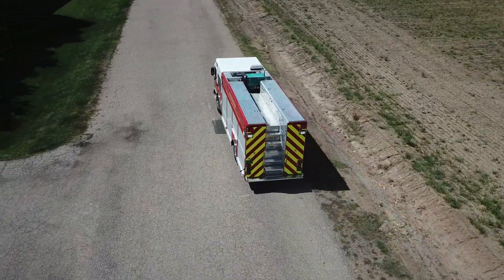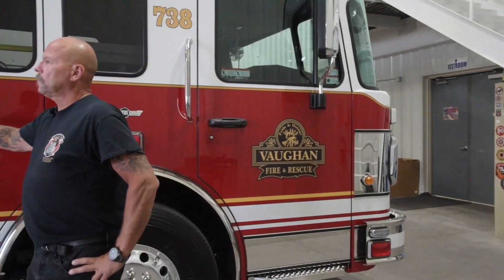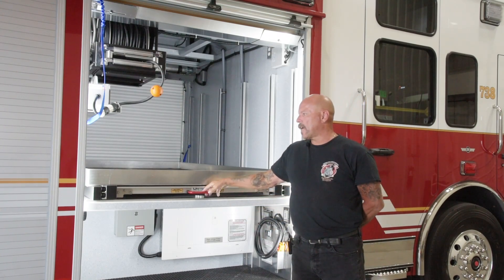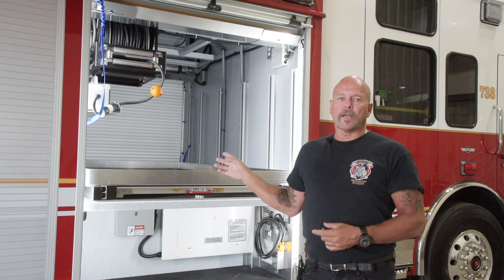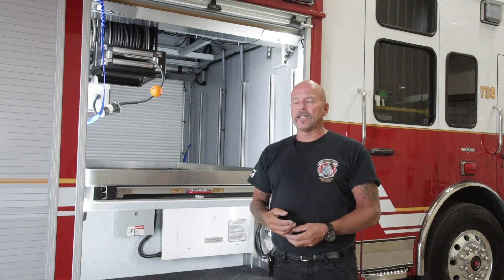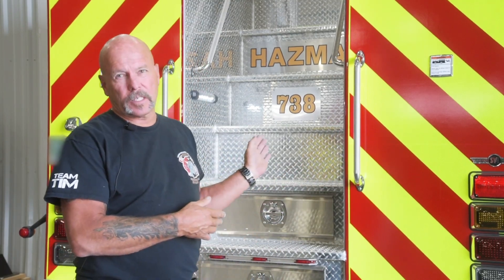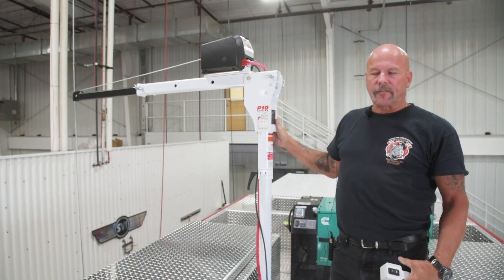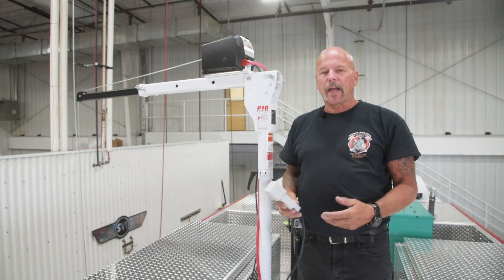Vaughan Hazmat Walk-Around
Vaughan Fire Rescue Service Chief Mechanical Officer Chris Dennis highlights some of the unique features on the department's new SVI-built hazmat, including a 1,000 lb.-rated crane!